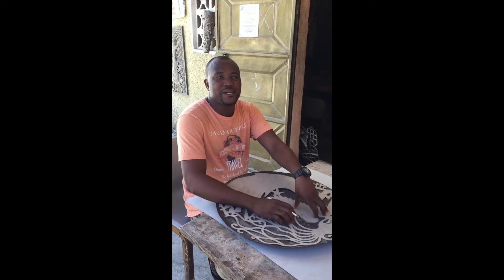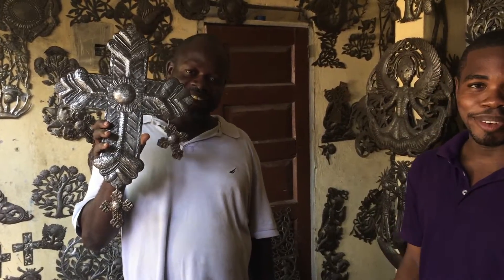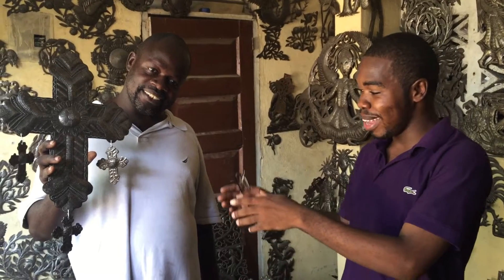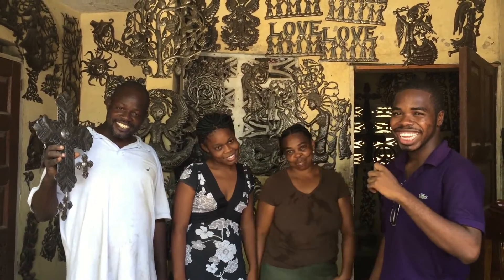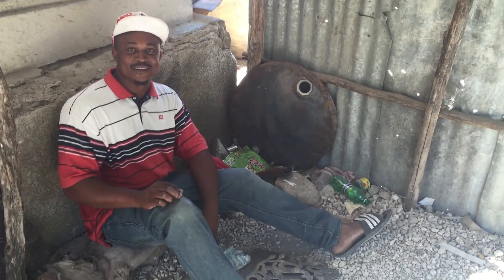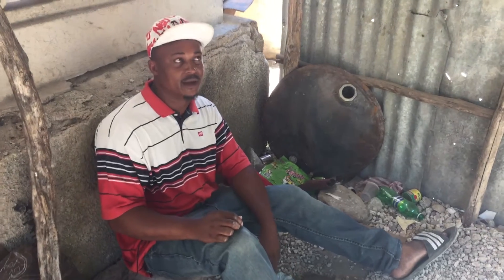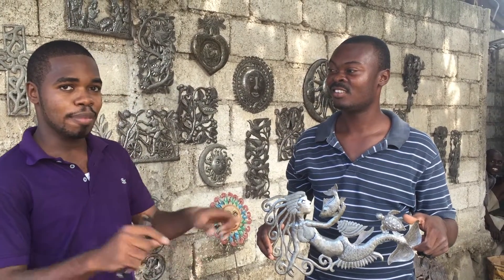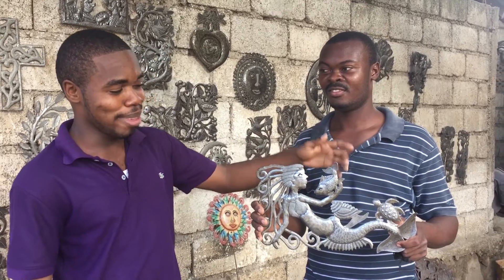Fair Trade Project, Haiti Metal Art, It's Cactus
Casey just got back from a week in Haiti.  It was an eventful trip!  As always, she was glad to see and have the opportunity to work with the artists again.  The creative juices continue to flow as they were able to hammer out (HA!  Pun intended.) and nail down (Oh stop!) many new designs to deliver in the coming months.

She was so delighted to observe many changes in Croix-des-Bouquet itself.  For nearly 20 years, she has been traipsing up and down the dirt roads of the village, going from workshop to workshop along the main drag.  But no longer – the road is paved.  And lined with streetlights! There is even a large sculptured metal statue signifying the major activity of Croix-des-Bouquet, that of course being recycled metal art.  Nice!  The Haitian government has undertaken these improvements to make life more safe, secure and maybe just a little bit easier.  Hopefully, it is the first of many steps the government will take toward uplifting the lives of its people.

Having observed huge containers filled with what appeared to be plastics of all kinds

A newly paved road, one of many improvements Casey observed on her latest visit.

being transported for recycling, Casey speculated that perhaps it was the recycling program SRS Haiti (about which I blogged in April) in action.  A terrific program in concept, it seems in action, it is making a palpable difference.

Beyond in Port-au-Prince, the large tent cities which arose after the 2010 earthquake have disappeared.  It was hard for her to say if more permanent housing had become available; in the papers and online there

A statue on the main street of Croix-des-Bouquets proclaiming by its presence that this is the birthplace of Haitian metal art.

have been stories of eviction notices and small amounts of cash being doled out to tide the tent city residents over.  Guess we’d all like to believe that the tent city nightmare is over.  Maybe all of the international goodwill and all of the funding flooding in from the four corners of the world is finally paying off.  Maybe bureaucratic inertia has been overcome.  Maybe a new day has dawned for the Haitian people and a new way of life has begun.